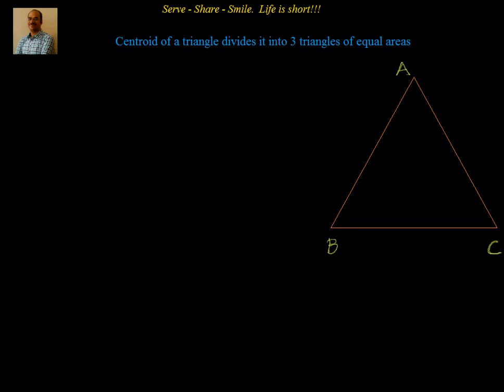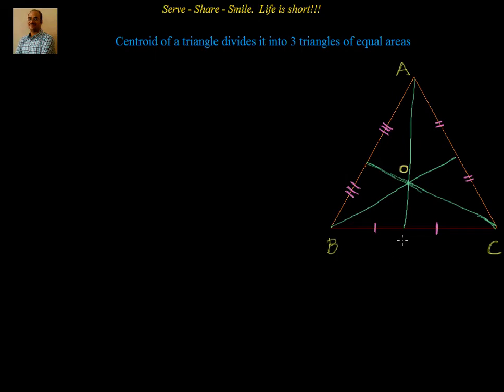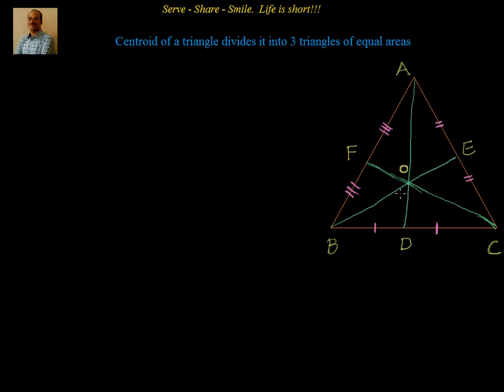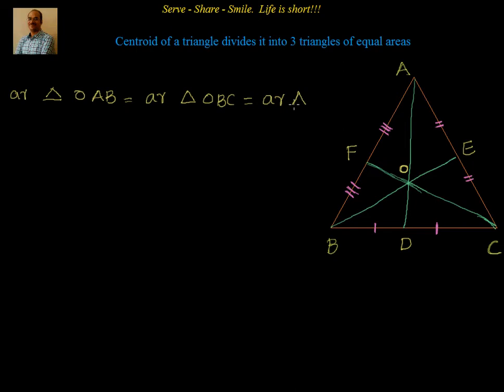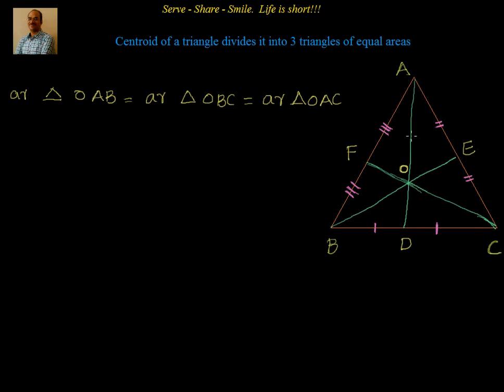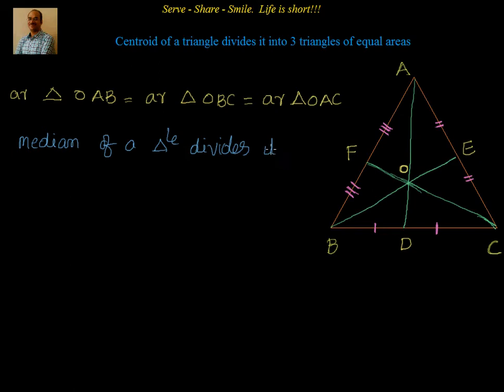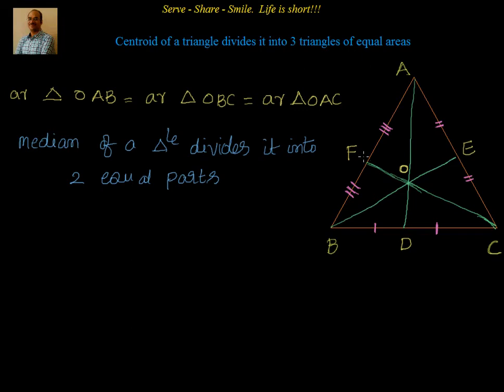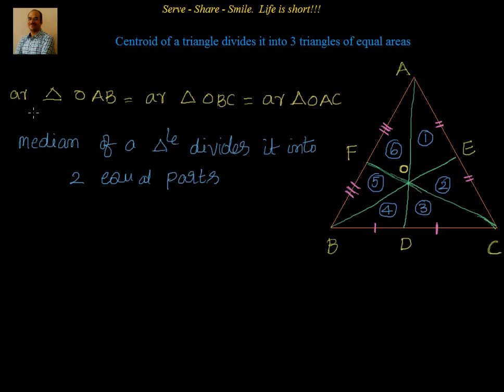Triangles - Centroid divides a triangle into 3 equal areas